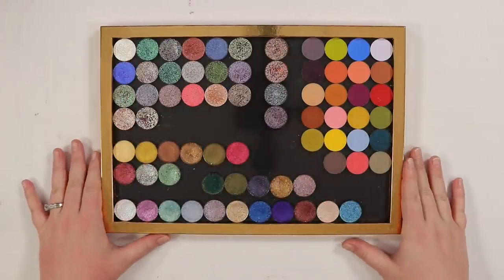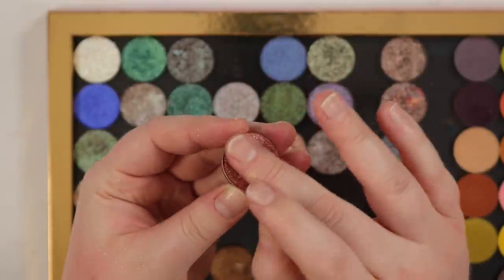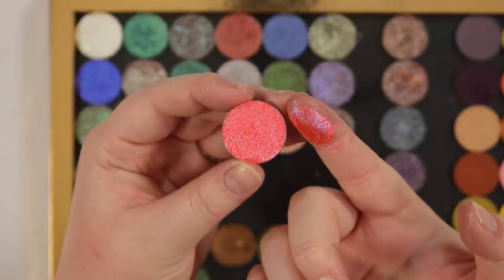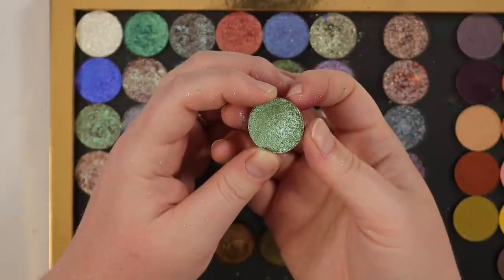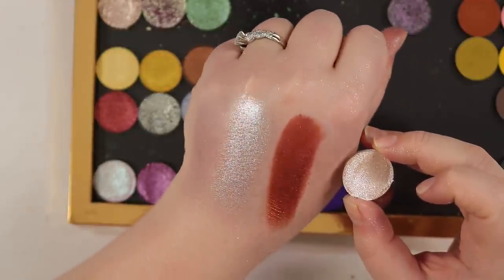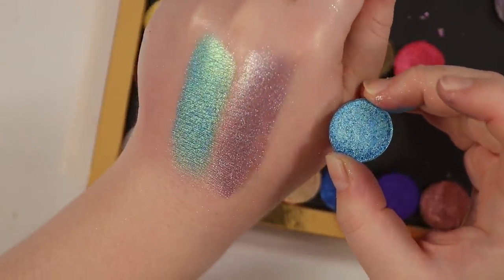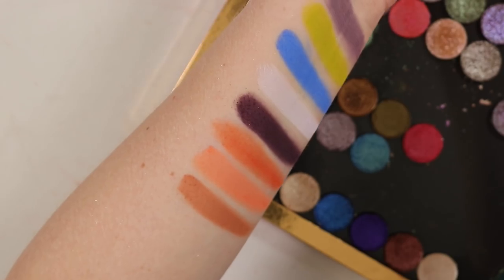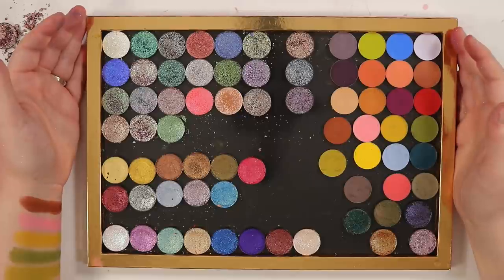70+ Glam Shop Single Shadow Collection w/ Swatches! Best Shades & Shadows to Skip!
Hey guys!! Welcome to the last video for Singles Week! I wanted to add a swatch video of all my Glam Shop shadows!! I have over 70 shadows from the brand and have tons of different formulas! Some are AMAZING and other s I am glad I can save you from! Overall, I have really enjoyed my experience with the shadow and brand and expect to order more in the future! I hope this video can be a reference for you if you are thinking about buying or want to look into buying some shadows in the future!! If you have any faves that I don't let us know your review!!

Timestamps:
0:00 start
About Glam Shop
Turbo Glow Shadows 3:42
Ultra Perls (Sparkly) 19:08
Velvet Shadows 23:36
GlamSHADOWS 26:57
Holo Shadows 32:06
Matt Shadows 34:41

   -Elvish (not listed)

   -Sweet Holo (not available, maybe they know about the issues)